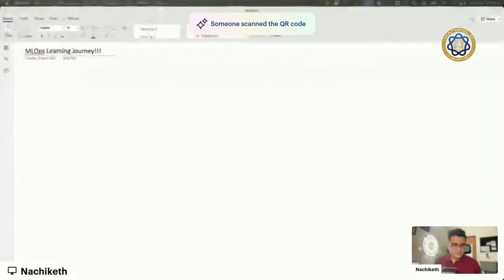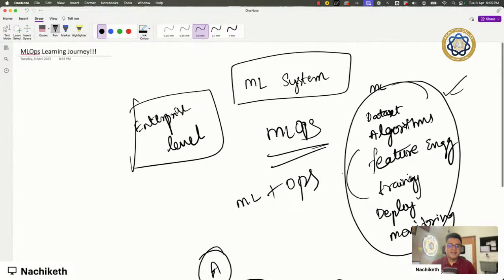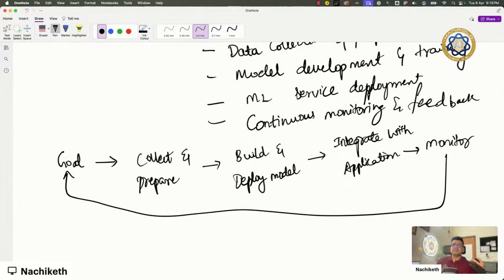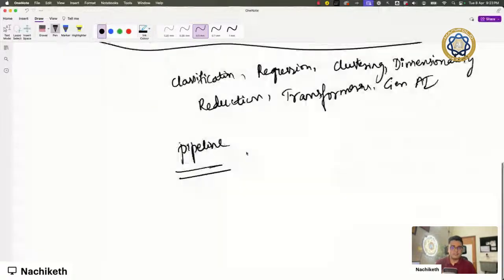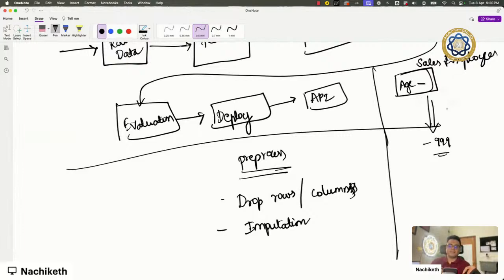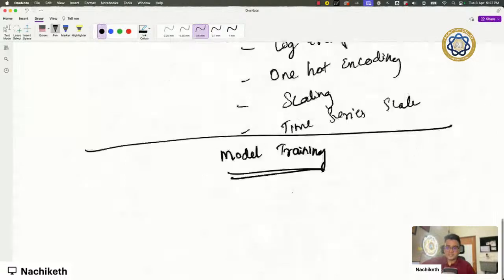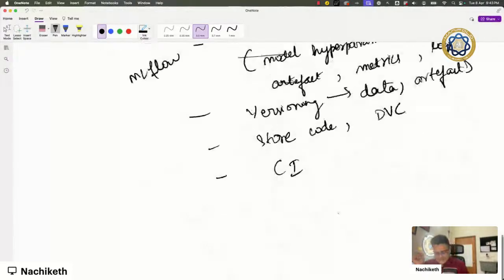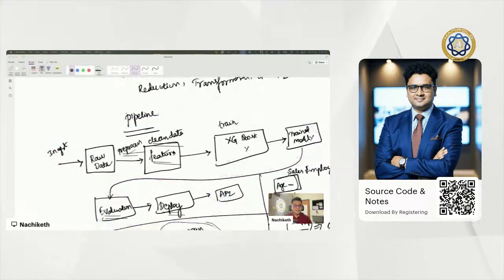MLOps Free Bootcamp - Session 1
Data scientists leveling up to MLOps, DevOps engineers pivoting into ML, and product leaders who need to ship models—not just notebooks.